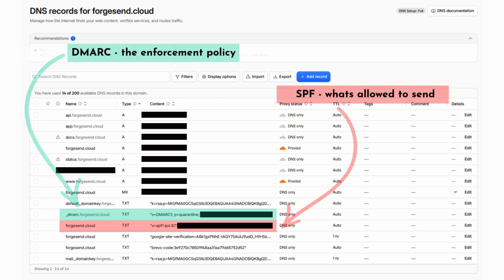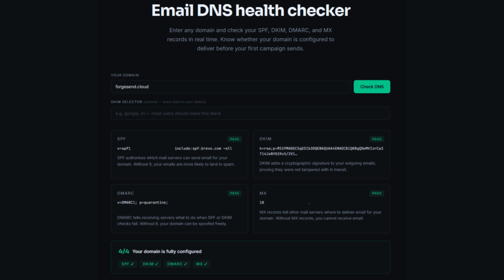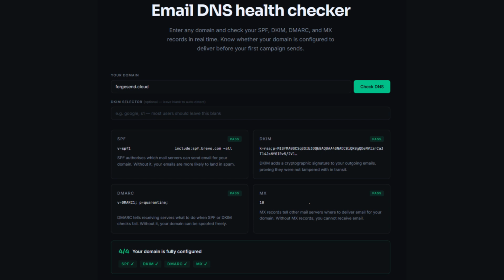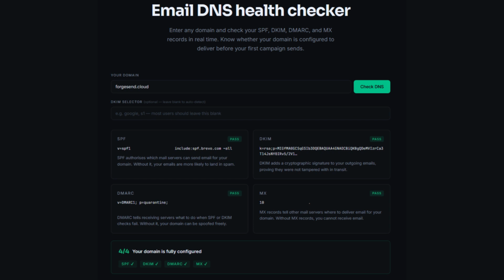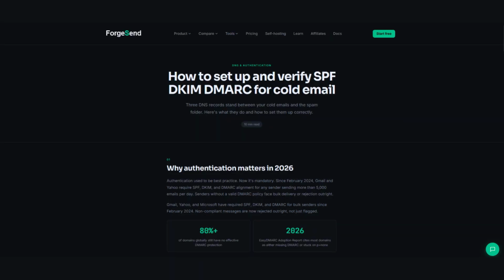How to Set Up SPF, DKIM and DMARC for Cold Email 2026 Guide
If your cold emails are landing in spam, it's probably not your subject line or your copy — it's your domain. This video walks through how to set up and verify SPF, DKIM, and DMARC, the three DNS records that determine whether Gmail, Outlook, and other major providers trust your email in the first place.

Since February 2024, Gmail and Yahoo have required this for bulk senders. Microsoft followed in May 2025 with the same requirement for Outlook, Hotmail, and Live addresses. Non-compliant senders don't just get flagged as spam — their messages get bounced outright.

In this video:
0:00 Why email authentication is mandatory now
SPF — what it is and the most common setup mistake
DKIM — how it works and why one wrong character breaks it
DMARC — the three policy options and which one to start with
How to verify your own setup is actually working
Common mistakes that break deliverability

ForgeSend is a cold email platform built for teams that want full enrichment cost transparency, pre-send deliverability guardrails, and the option to self-host